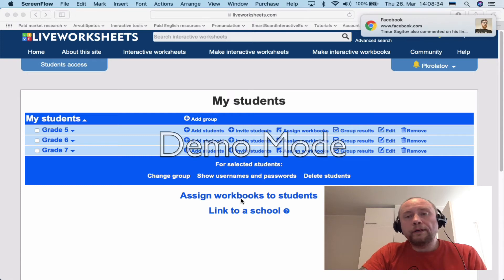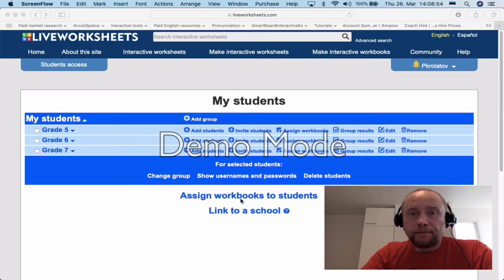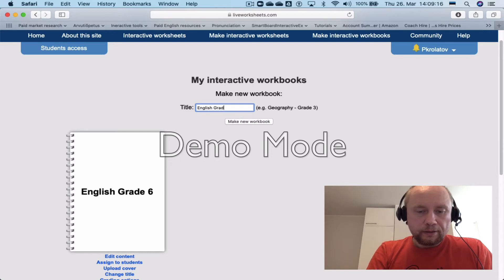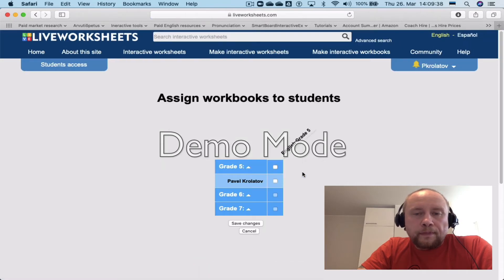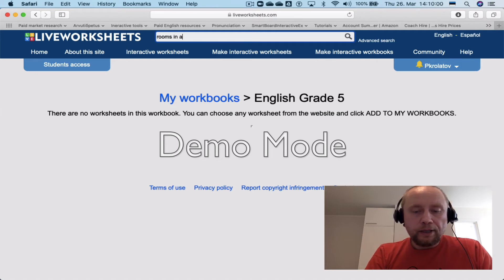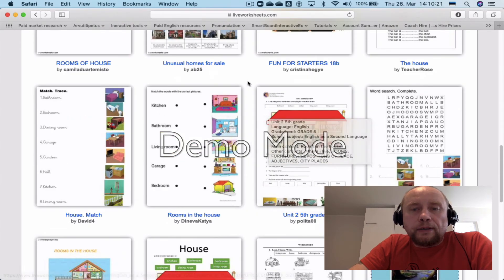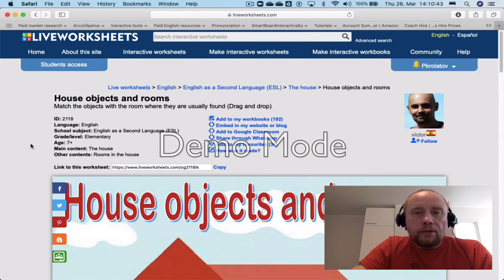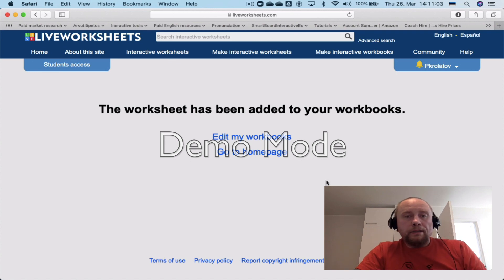Creating a workbook on liveworksheets.com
liveworksheets.com offers FREE subscription until the end of 2021. This is a great opportunity for distance learning